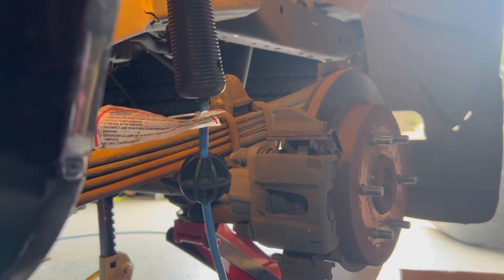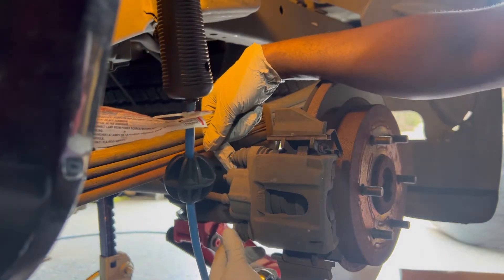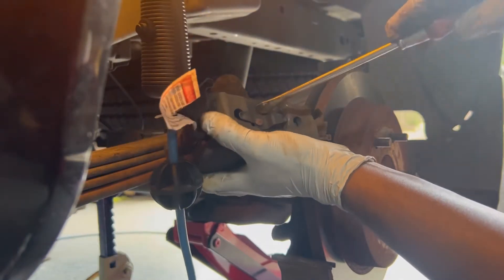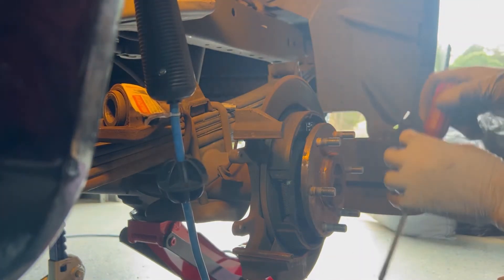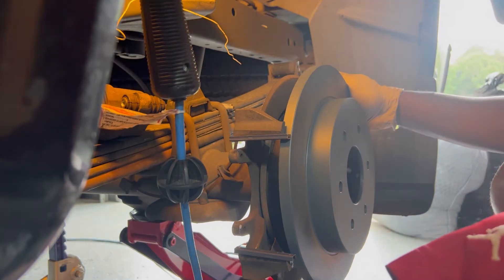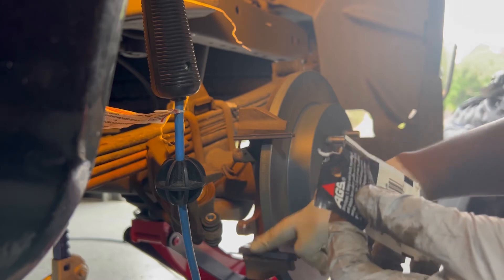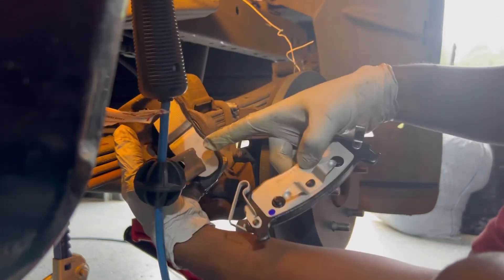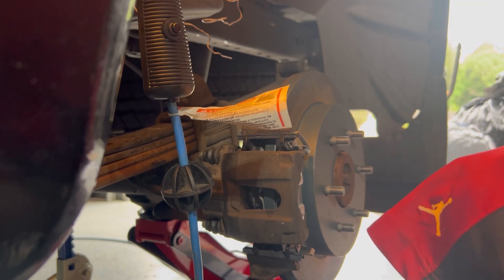04-15 Nissan Titan Rear Rotors & Breaks. Easier than you think